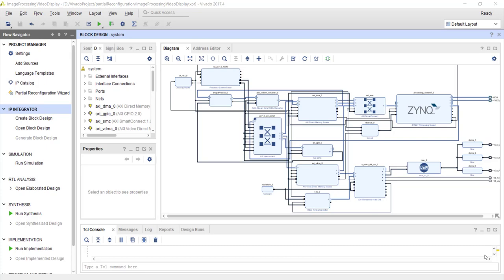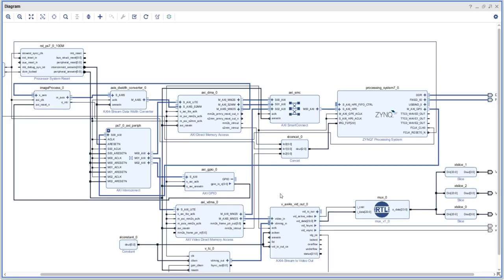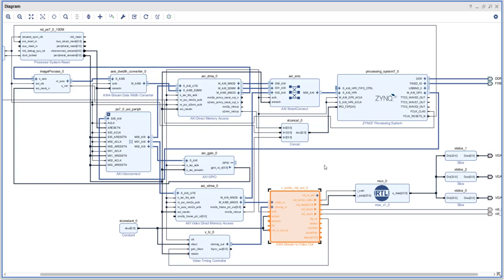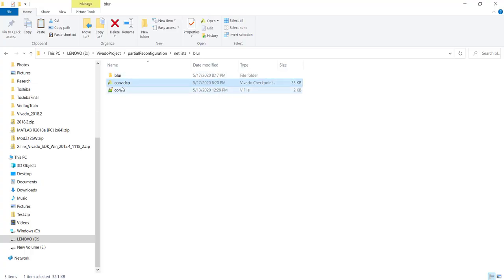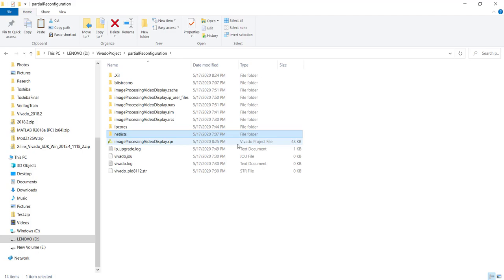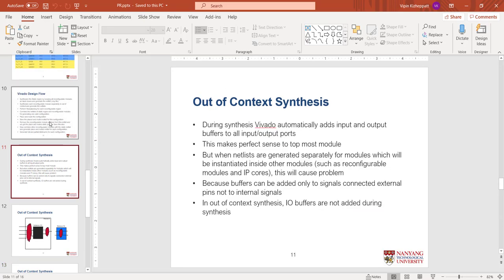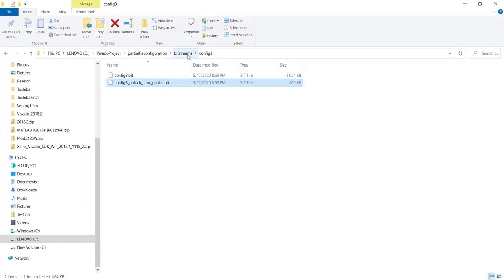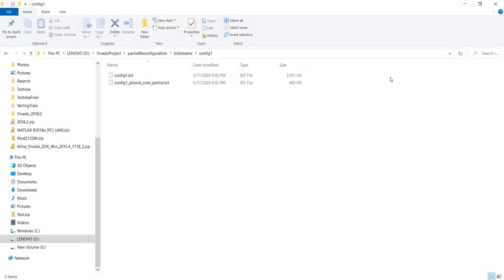Partial Reconfiguration: Part 2 Hardware Design Flow